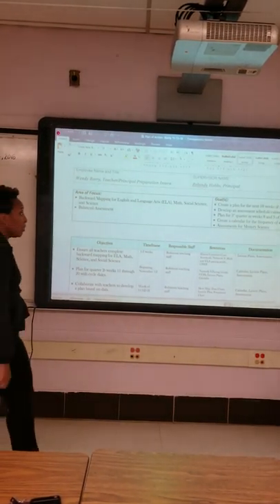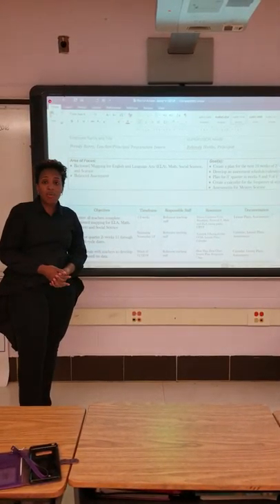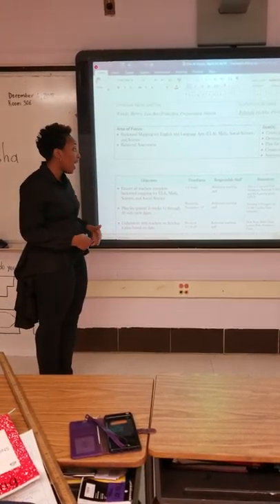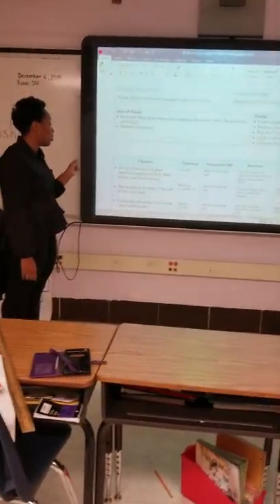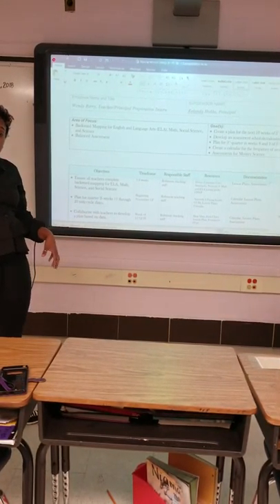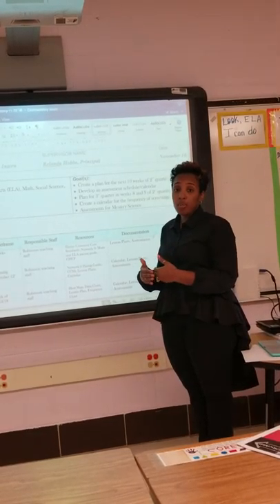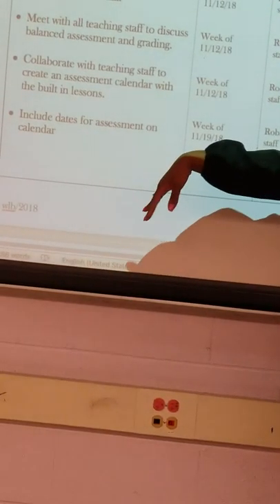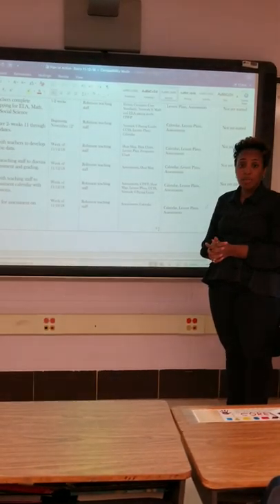Backward Mapping- Action Plan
CSU STUDENT- WENDY BERRY